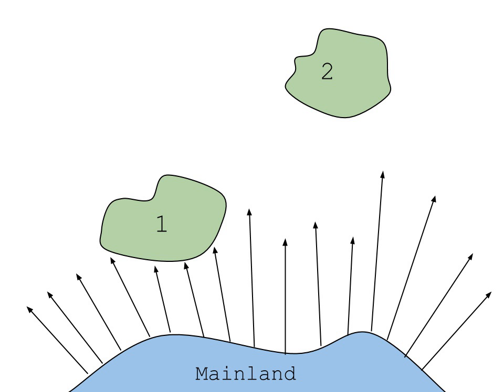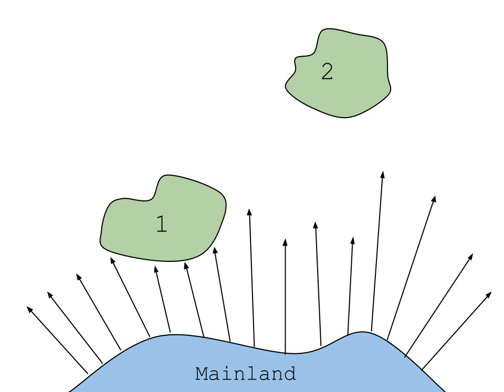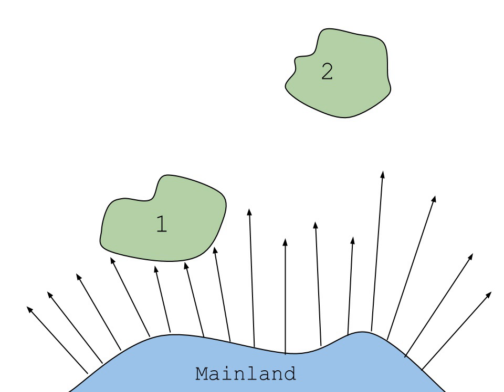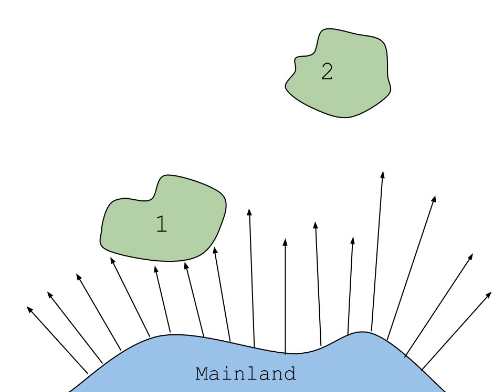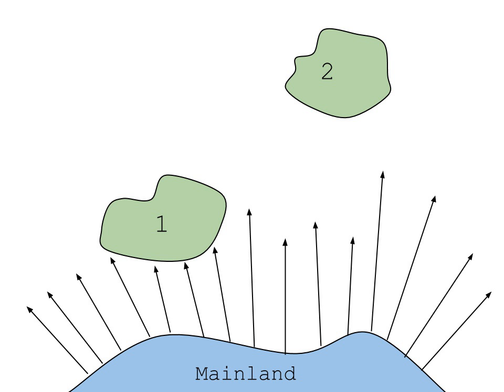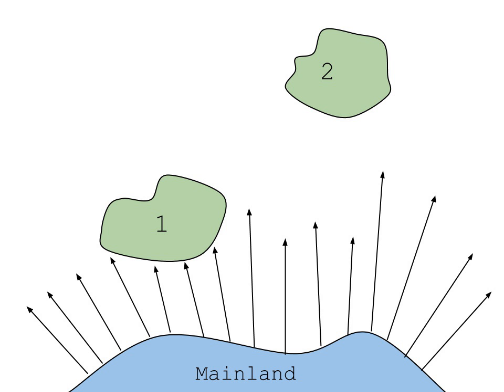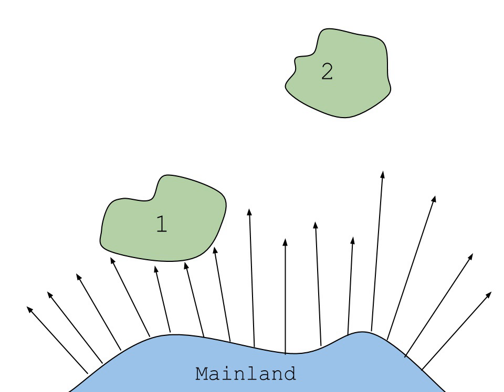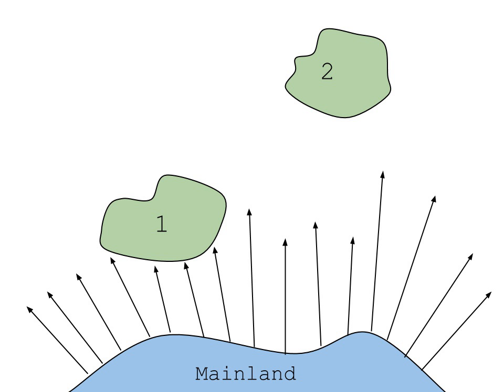Island biogeography | Wikipedia audio article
This is an audio version of the Wikipedia Article:
Island biogeography

SUMMARY
Insular biogeography or island biogeography is a field within biogeography that examines the factors that affect the species richness of isolated natural communities. The theory was originally developed to explain species richness of actual islands, principally oceanic. Under either name it is now used in reference to any ecosystem (present or past) that is isolated due to being surrounded by unlike ecosystems, and has been extended to mountain peaks, oases, fragmented forest, and even natural habitats isolated by human land development.   The field was started in the 1960s by the ecologists Robert H. MacArthur and E. O. Wilson, who coined the term island biogeography in their theory, which attempted to predict the number of species that would exist on a newly created island.